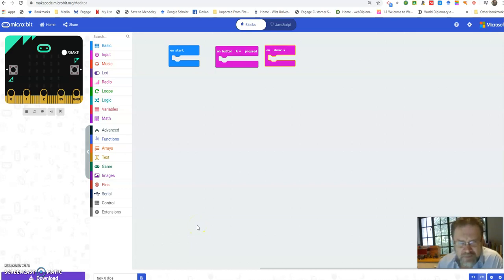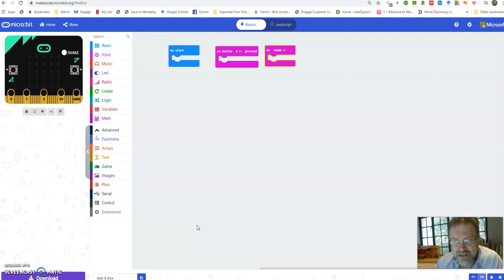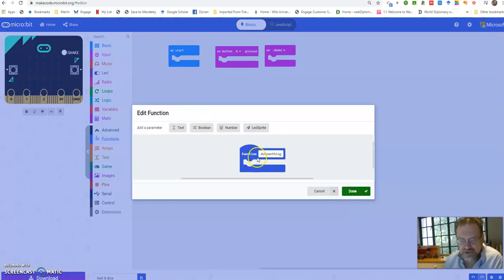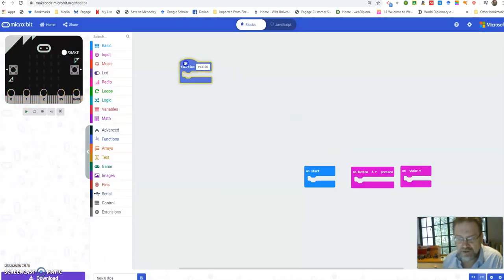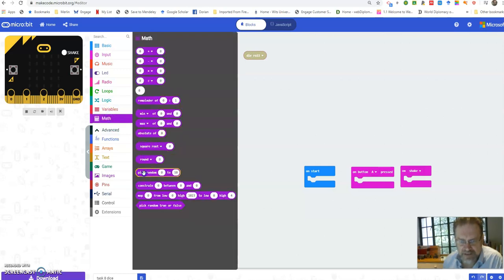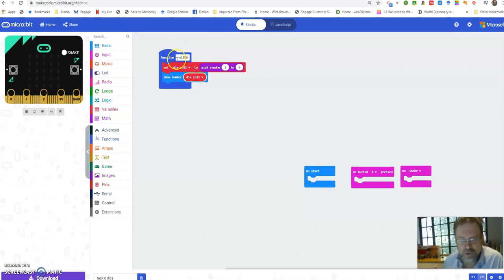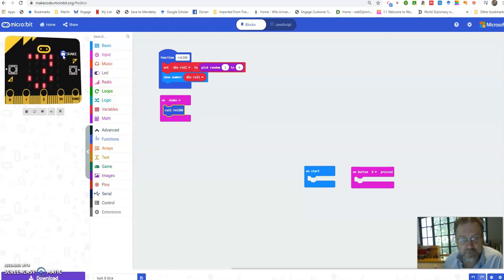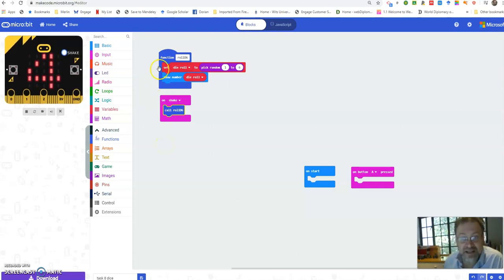microbit lesson 7 functions